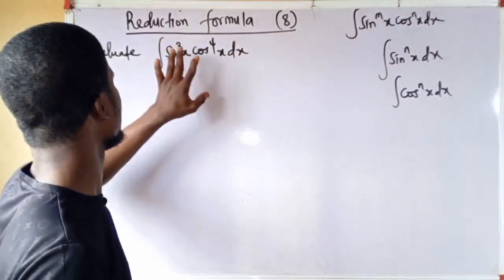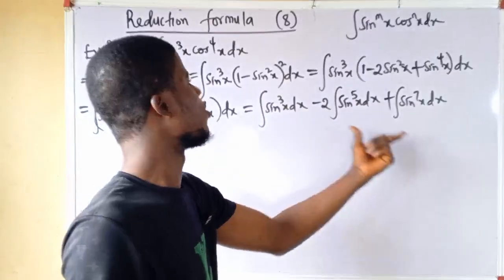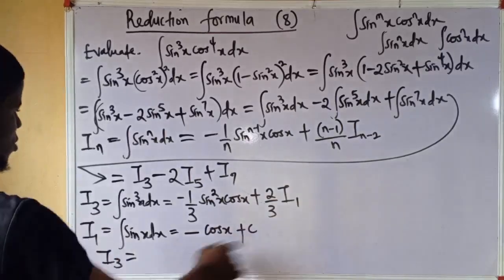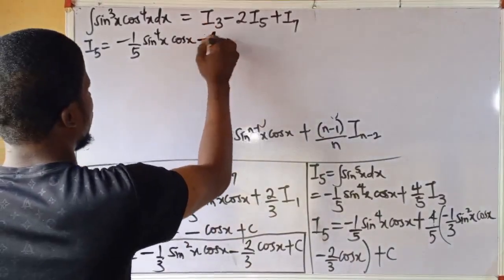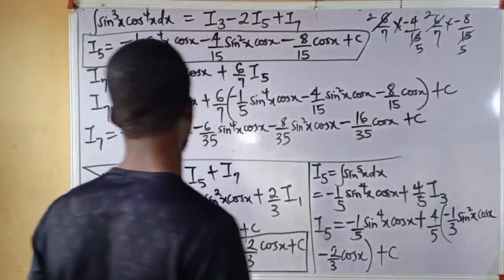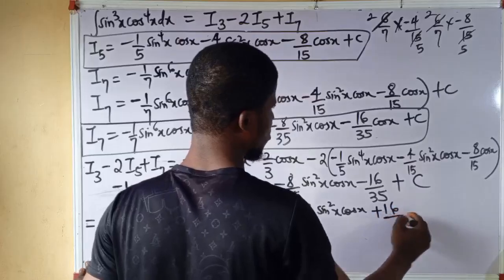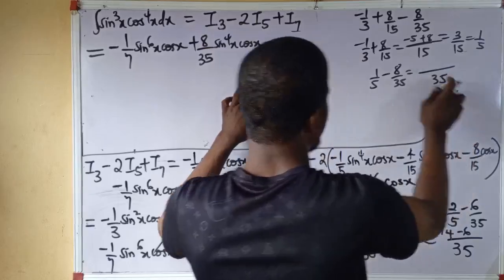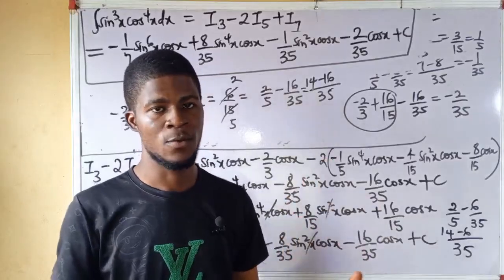Reduction formula - 8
∫sin^m(x)cos^n(x)dx Reduction Formula

Learn the step-by-step method to simplify and solve integrals of the form ∫sin^m(x)cos^n(x) dx using reduction formulas!